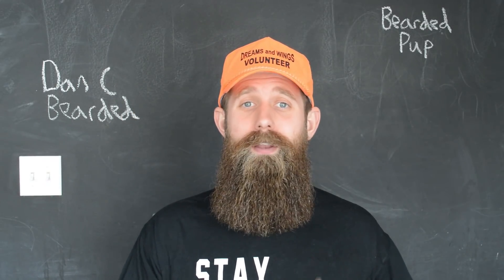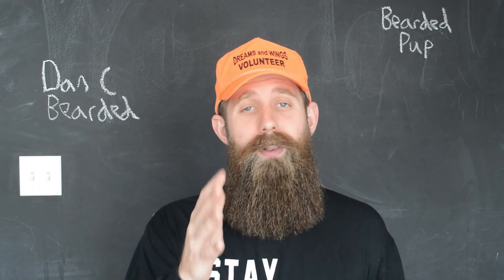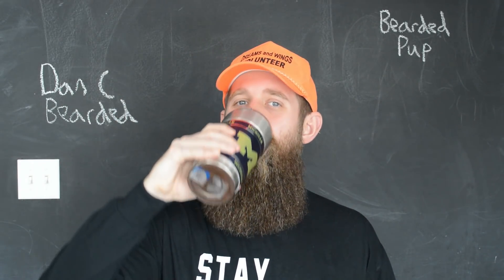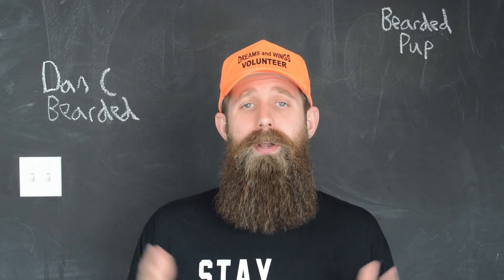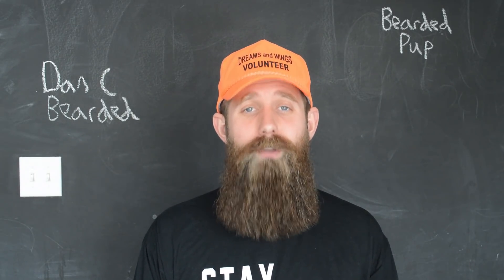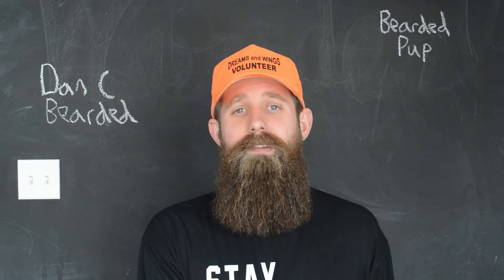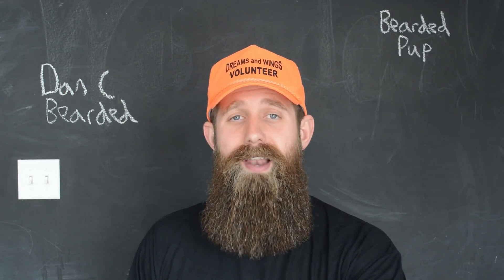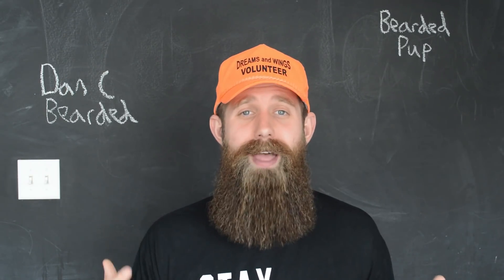The Bearded Pup! Beard oils & balms review!